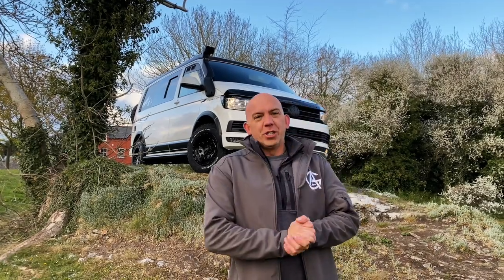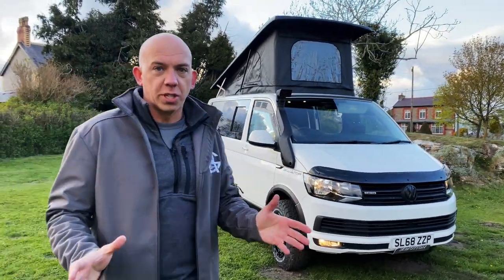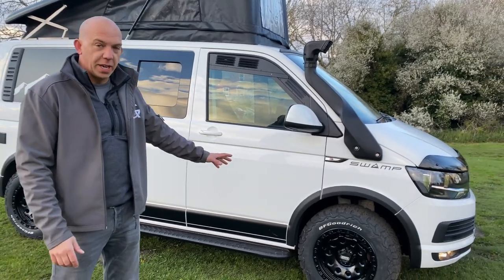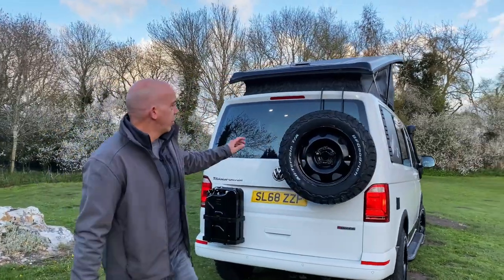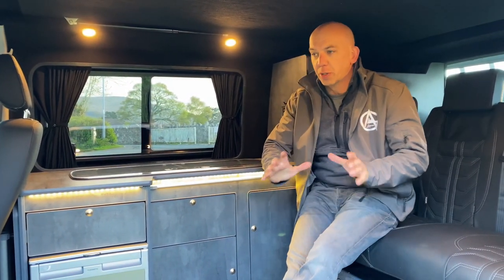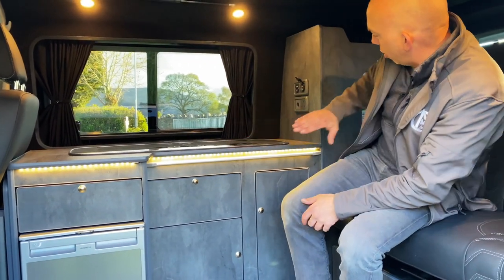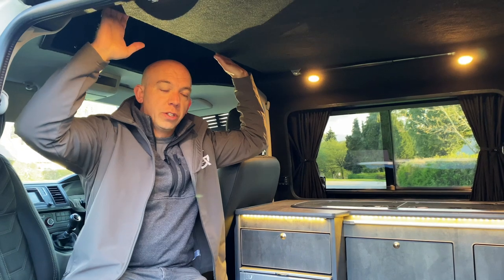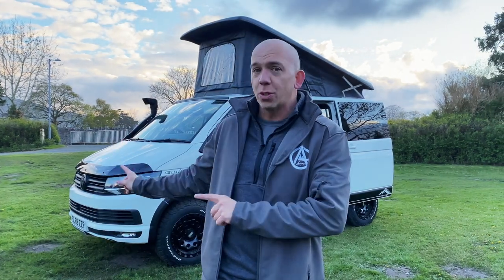Insane T6 Swamper Conversion Walkthrough!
Andy over at AG Leisure is here to talk you through this incredible swamper build he did for us, won by the very lucky William Morris this Tuesday night!